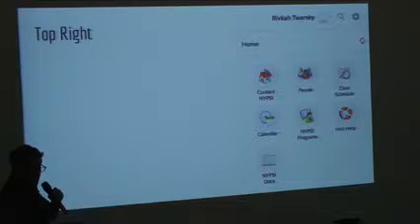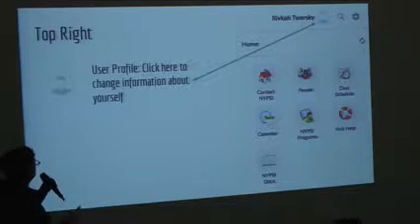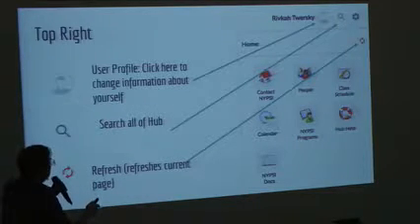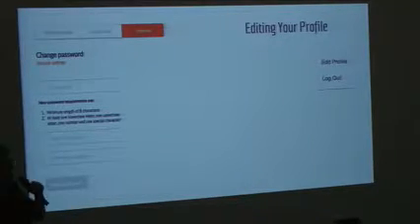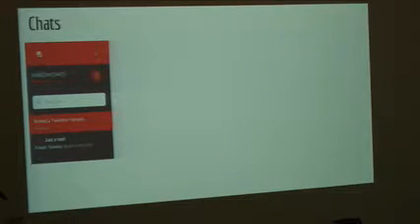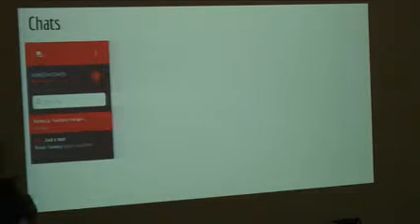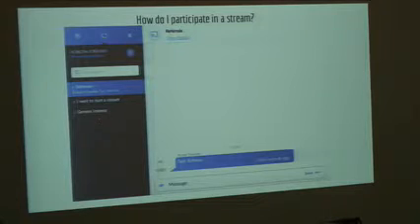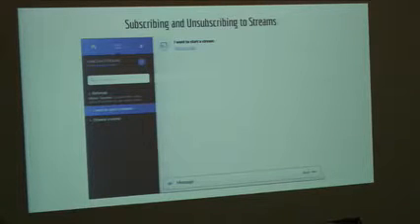Hub Tutorial/NYPSI/Copyright© 2018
2018 NYPSI.  All rights reserved.  This material may not be reproduced, displayed, modified or distributed without the express prior written permission of the copyright holder.